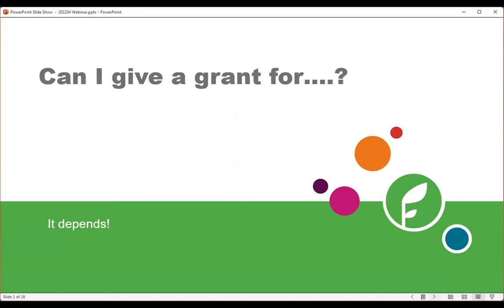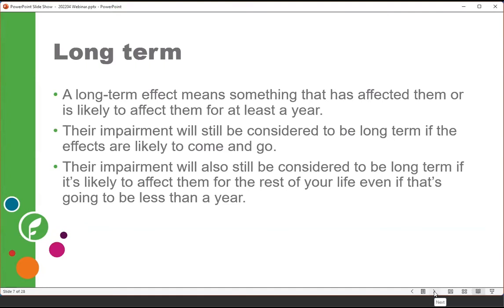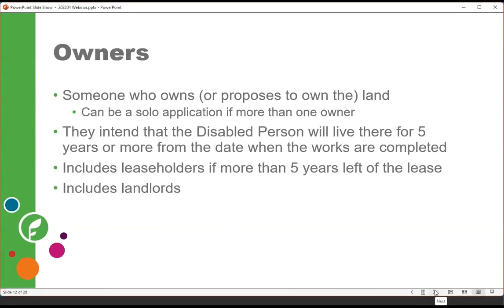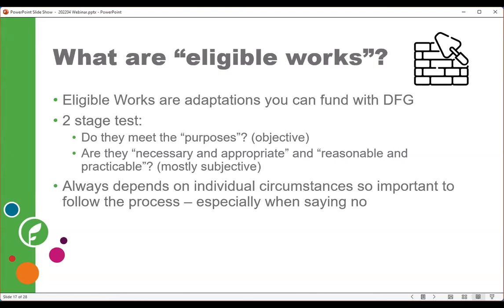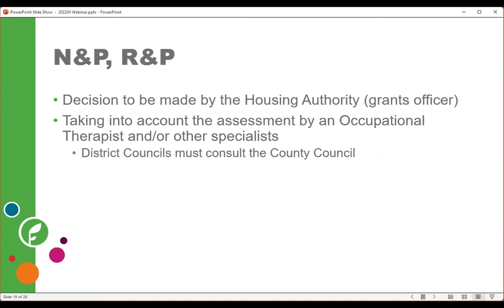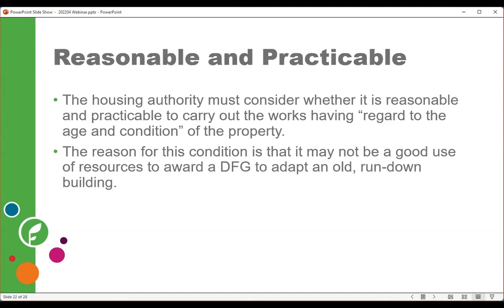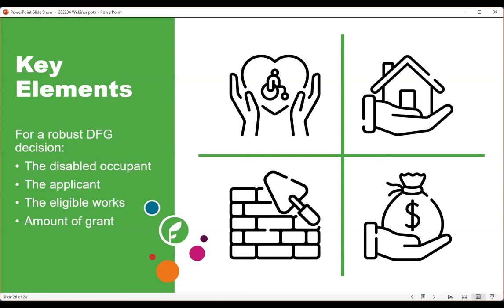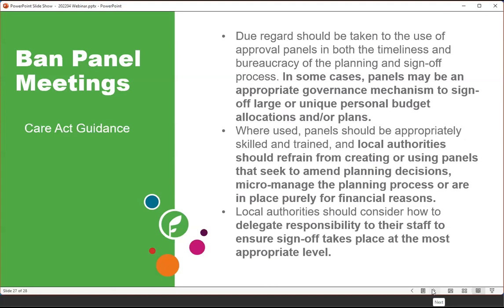Foundations April Webinar - Paul Smith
Following the new guidance on DFG delivery Foundations director Paul Smith outlines the key elements for making a robust DFG decision.